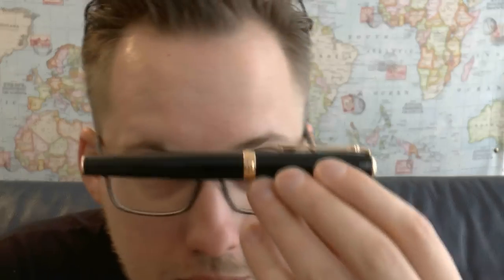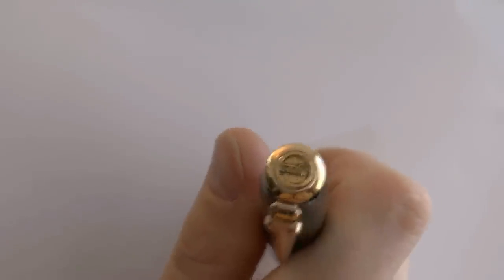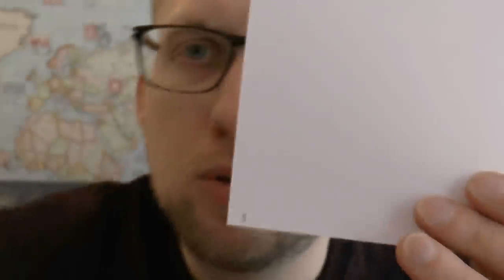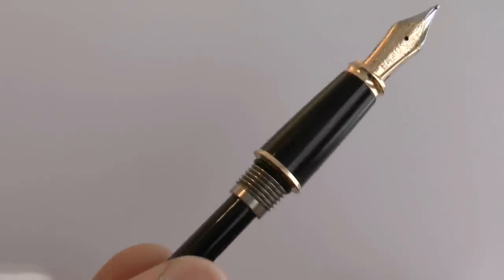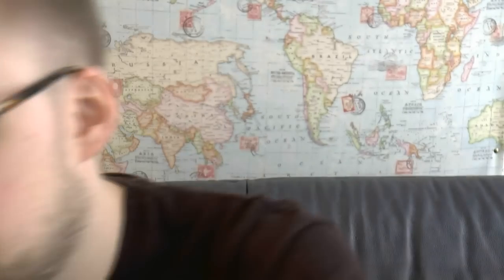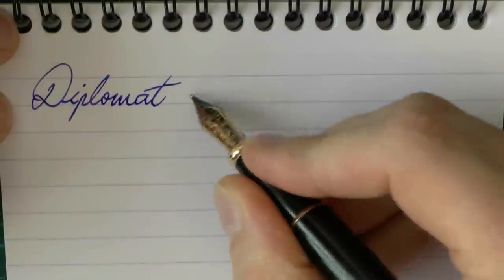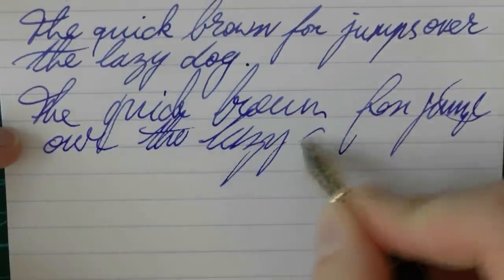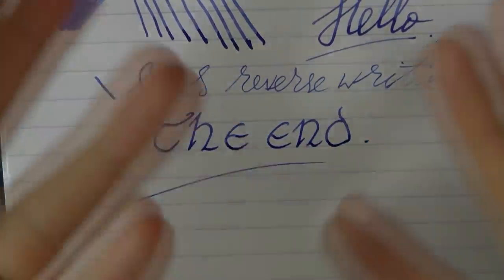Diplomat Classic 1922 Review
The Diplomat Classic, kindly lent to me by a friend.